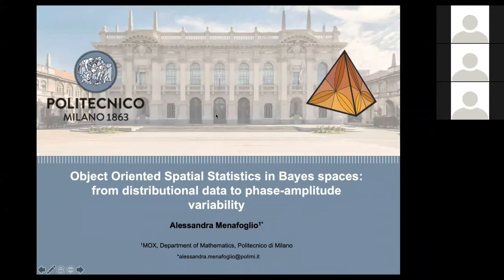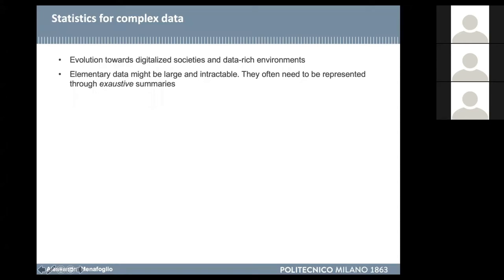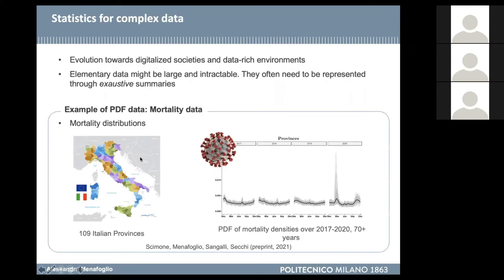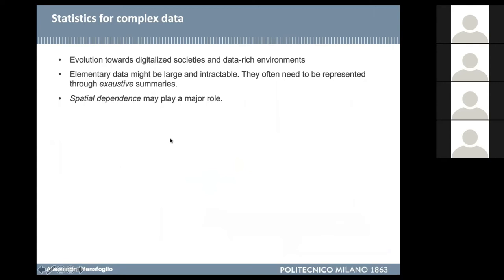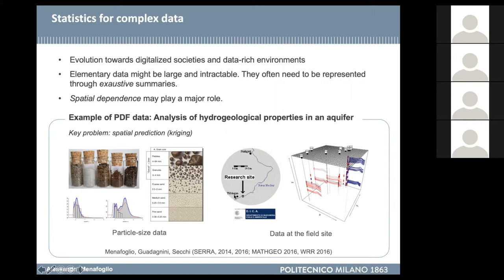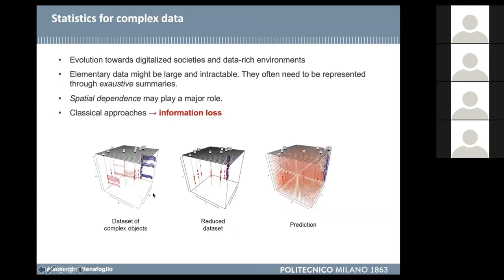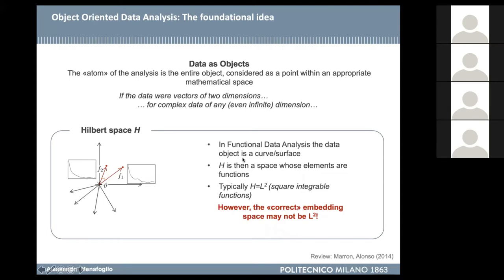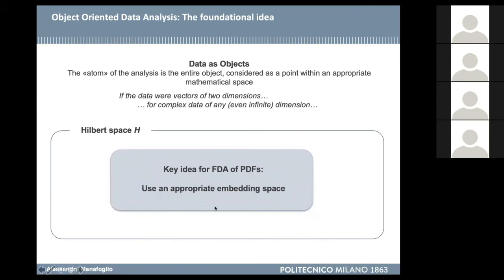Coda-Day 2021 - Alessandra Menafoglio - Object Oriented Spatial statistics in Bayes spaces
Because, the next CoDa Association conference, CoDaWork 2021, has been postponed to 2022 due to the Covid pandemics, the Toulouse team has decided to organize for the first time an online only event in 2021.